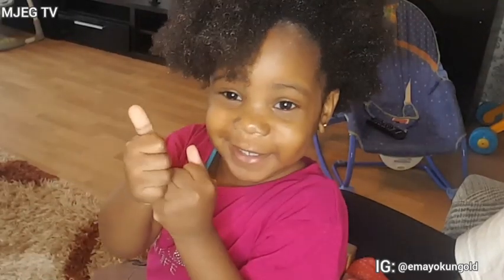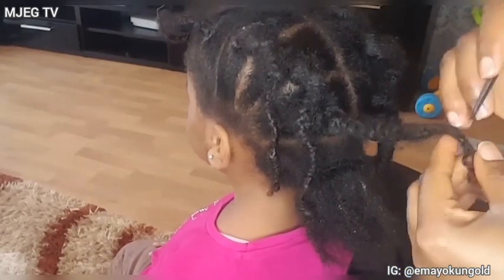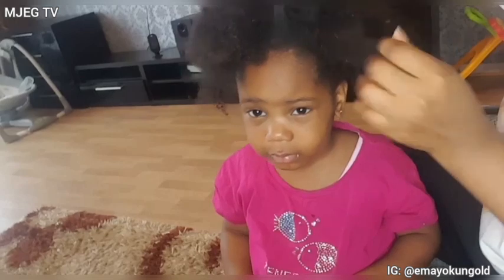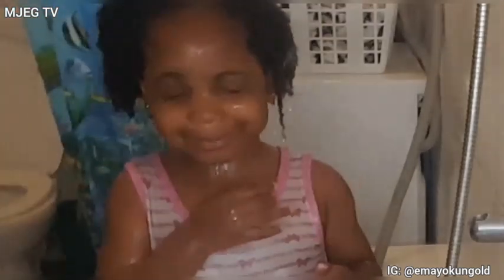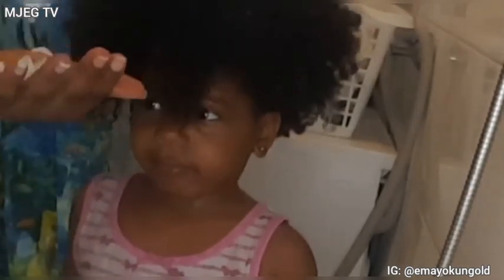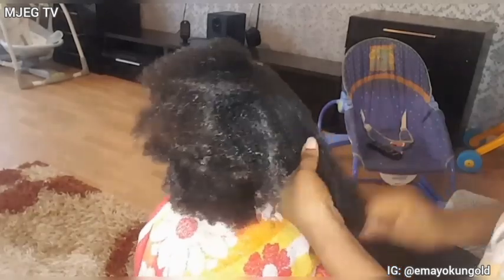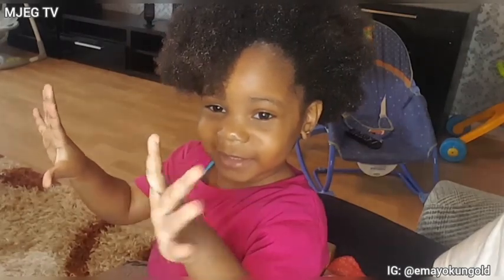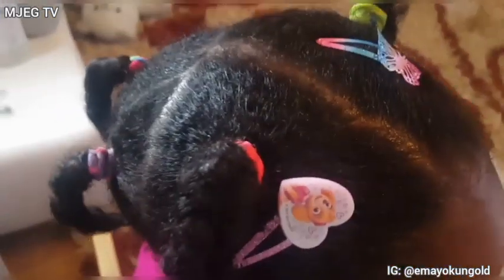TODDLER WEEKLY HAIR ROUTINE WITH CANTU | Natural Hair Wash Day Routine | Ma JEmmieGold TV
Hello JEMites Welcome Back Again To My Channel, In This Video I will be Showing My Daughter Weekly Hair Routine

Product Used
Cantu for Kids (Got it on ebay)

cheaper Link for Cantu